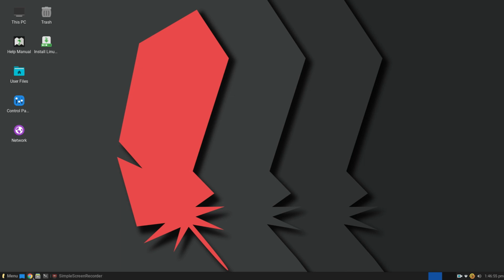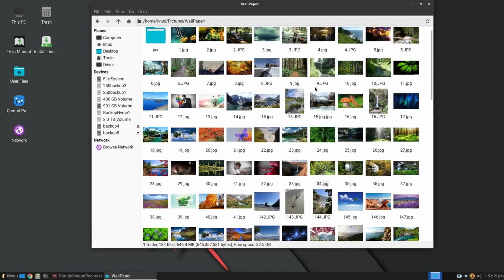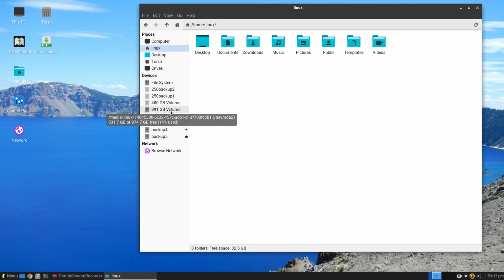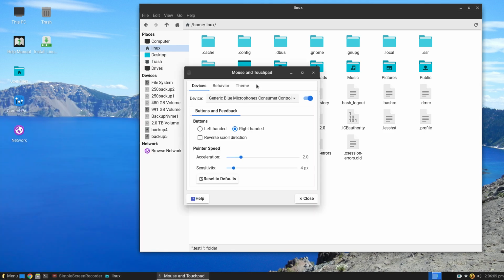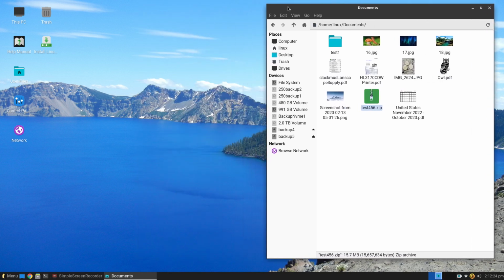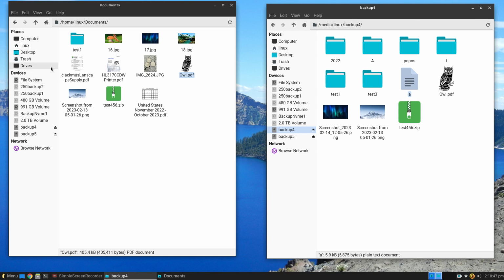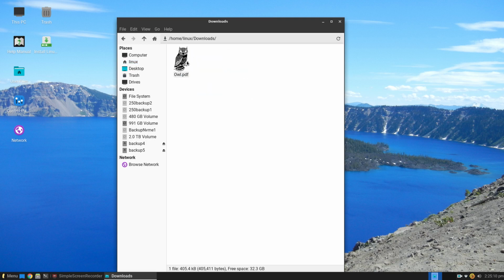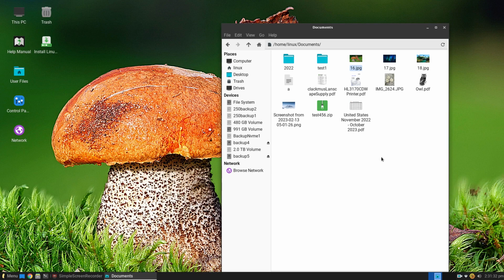Linux Lite - tips for seniors on the File Manager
Thunar file manager tips.. for Linux Lite Xfce desktop.

0:00 - Inro to File manager for Linux Lite
1:32 - Neofetch system information
2:22 - Thunar the file manager
3:27 - File manager click behavior
4:22 - File manager tip for window resize
4:53 - Large folder icons
5:47 - Resizing folder icons
6:19 - Resizing wallpaper image icons
7:20 - Resize scrolling tips
8:00 - Set images as wallpaper
9:05 - Displaying digital photo extra information
10:11 - Image tools in file manager click to open using Shotwell
10:46 - Open files with other software
11:37 - Keyboard shortcuts tip
12:00 - Linux File system file names
13:47 - ROOT what is it
13:50 - All users home folders
14:27 - How to create folders in your home folder
14:55 - Show hidden files
16:10 - BASH history ie history of terminal commands
17:34 - Having fun with cal in Terminal to guess what day of week for a birthday
21:37 - Using space bar to open preview of PDF files
22:02 - How to compress files in many formats
23:48 - Multi select files
27:34 - 2 windows for file copy & paste process
29:57 - more copy paste tips
31:11 - LibreOffice save as different file types
34:37 - Drag files to desktop
37:54 - Tips on Restoring files and folders from Trash
45:05 - Wallpaper tip